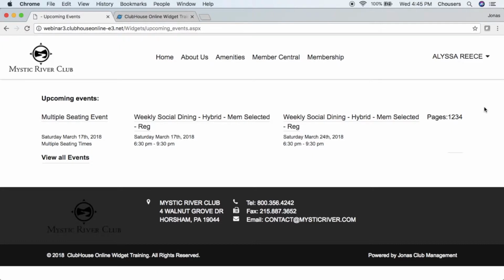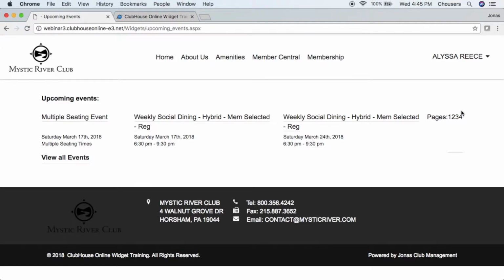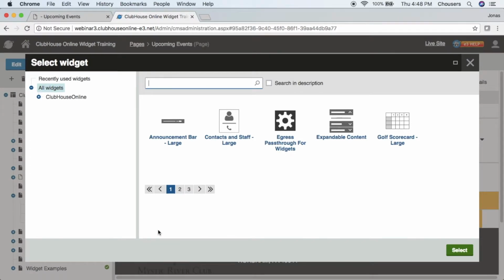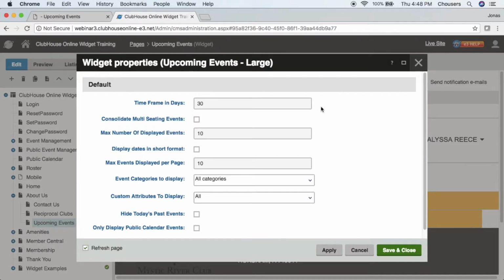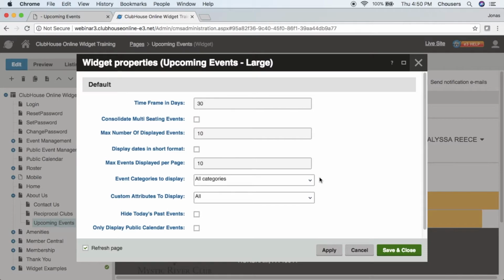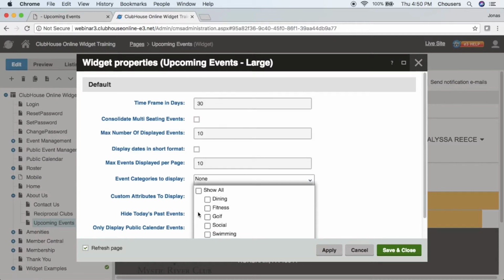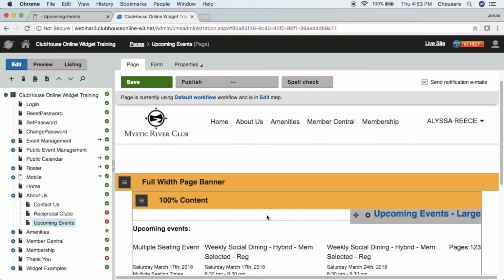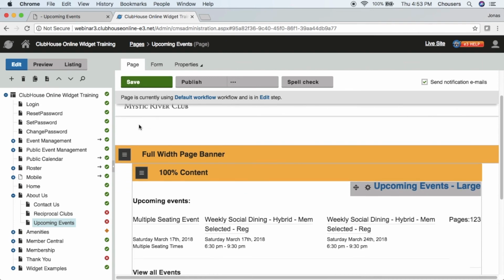Upcoming Events Widget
In this video we will demonstrate how to build and configure the Upcoming Events widget.